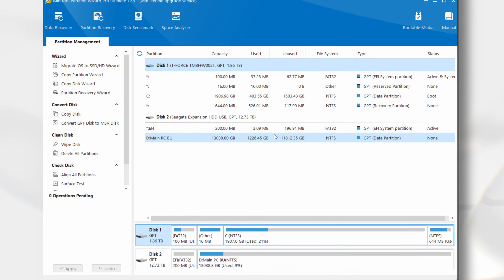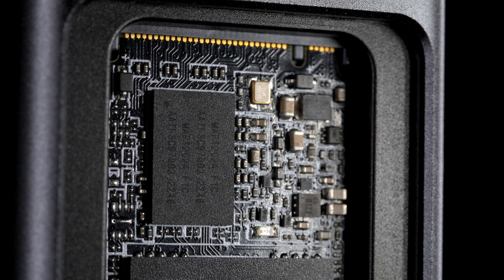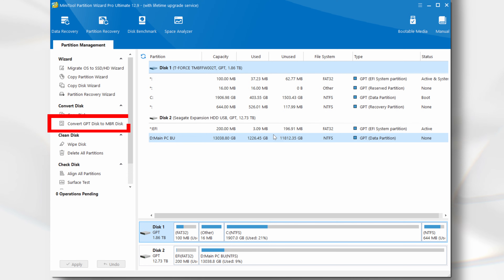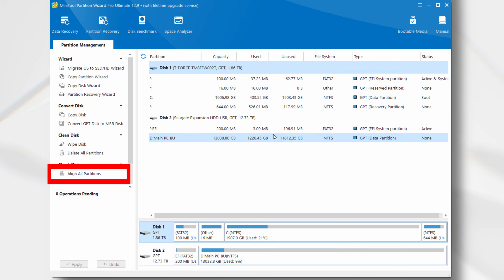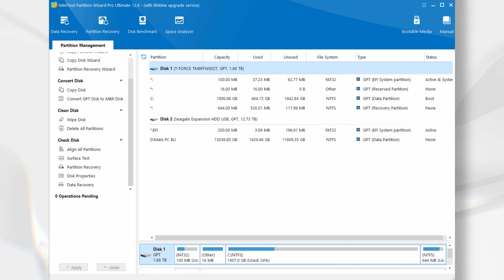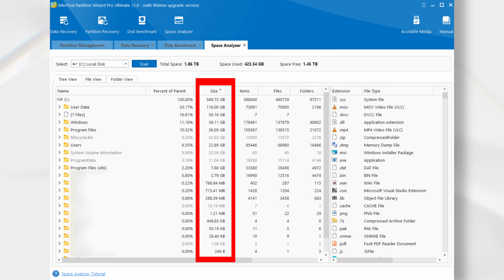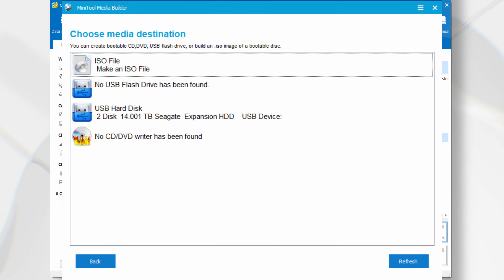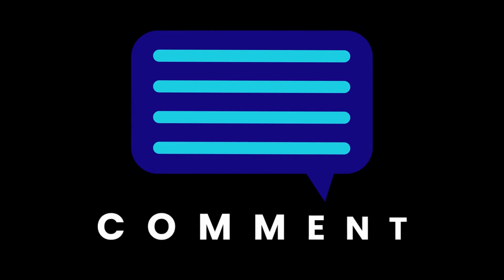MiniTool Partition Wizard. Impartial and Honest Review.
An unbiased and honest review of MiniTool's Partition Wizard Pro. Let's take a look and see what this software has to offer.

00:00 - Introduction
00:34 - Features
00:41 - Warning
00:58 - Initial Screen
01:16 - Migrate OS
02:05 - Other Wizards
02:44 - Convert Disk
03:17 - Clean Disk
03:50 - Align Partitions
04:32 - Surface Test
05:01 - Disk Properties
05:07 - Data Recovery
05:38 - Additional Utilities
05:50 - Disk Benchmark
06:22 - Space Analyzer
06:58 - Bootable Media
08:23 - Summary
08:40 - Conclusion
09:25 - Outro